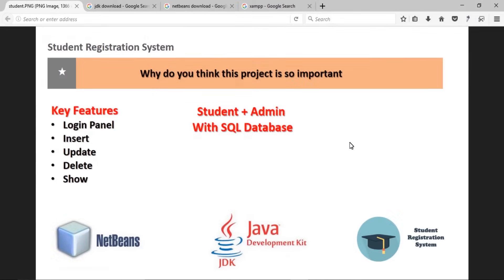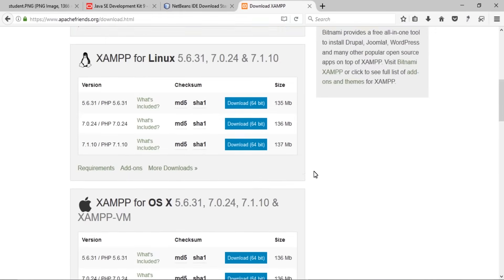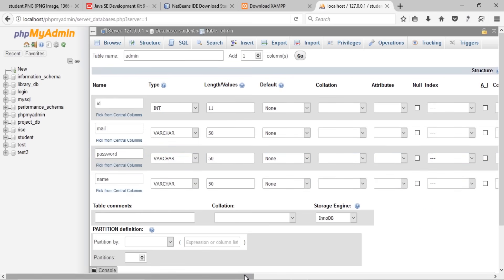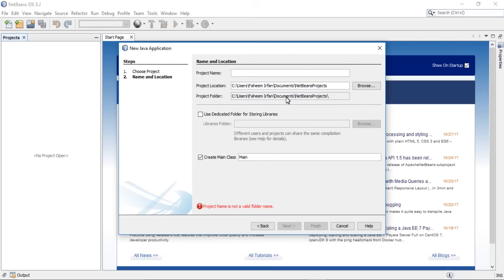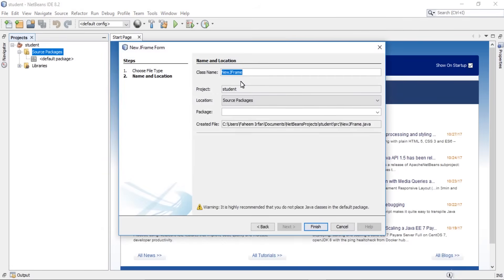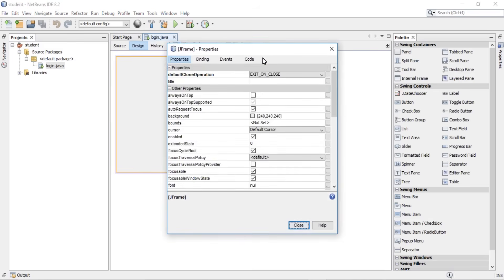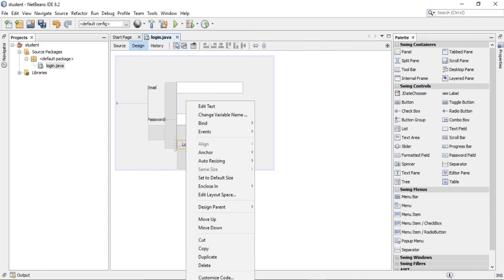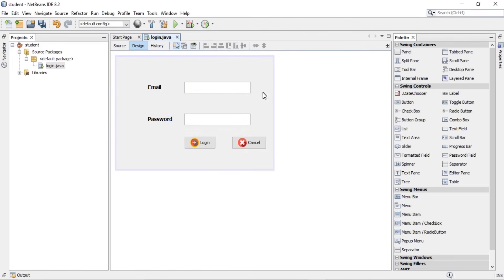Student registration system | Student Management System in java | Login Panel Part1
In this lecture we will create the JFrame for login panel.  How to connect java application with XAMMP SQL database?

Please download the images and file folder link is given below:
Images : Download these files

In this project you will learn how to create a project in short time period. How to insert, retrieve, delete, update and search data in java. How to make connection with SQL XAMPP in java?